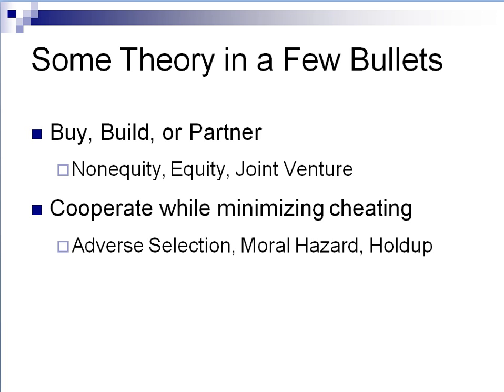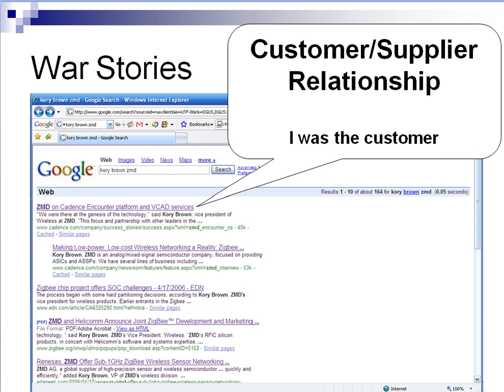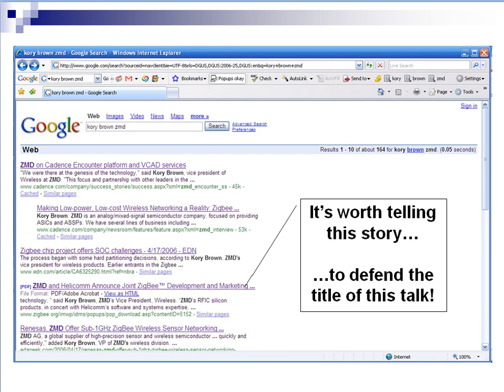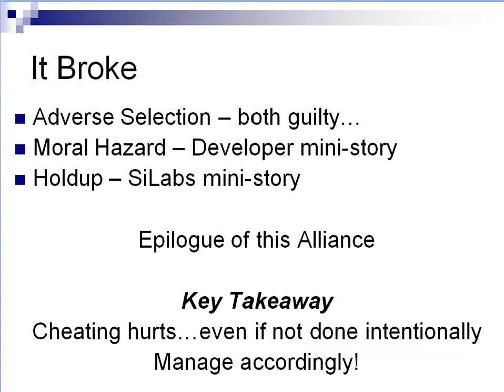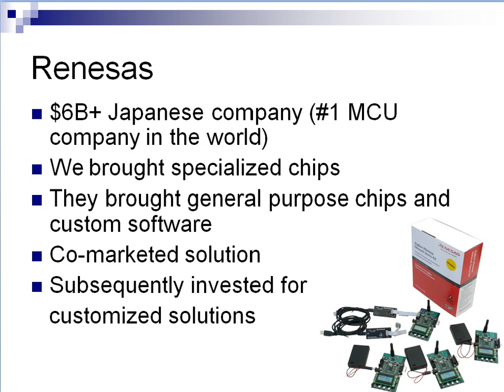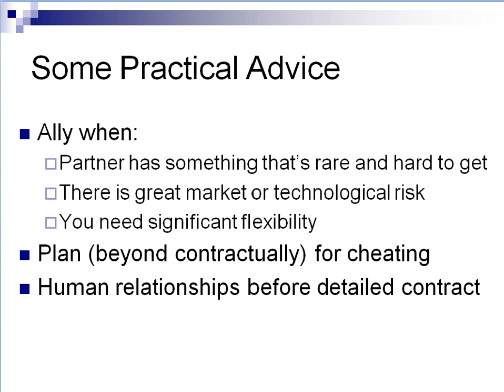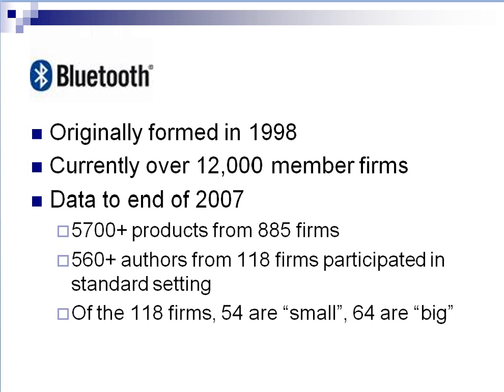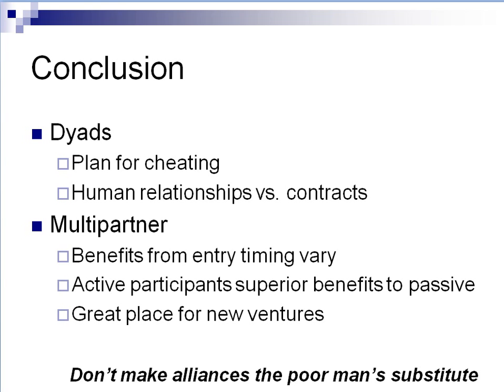Week 8 Strategic Alliance Part Four